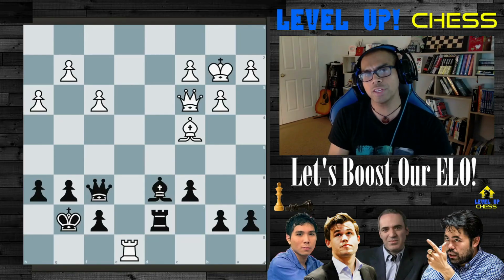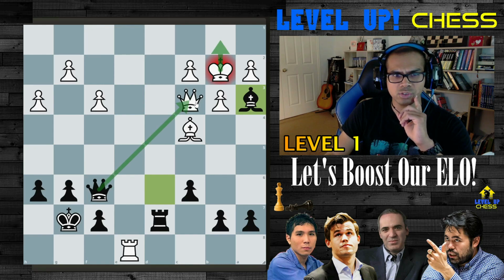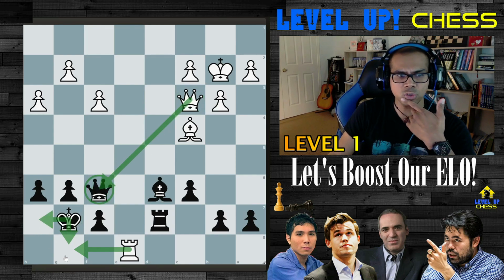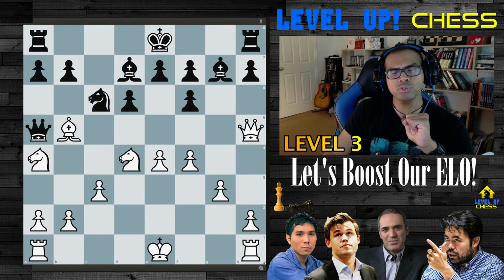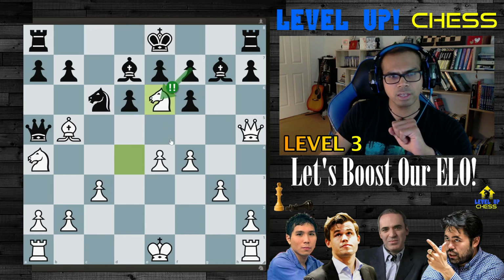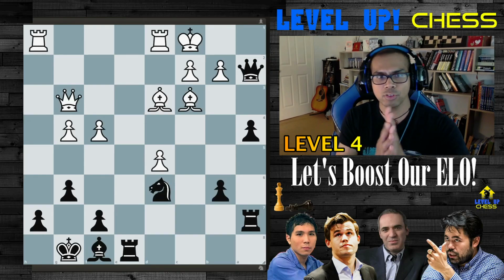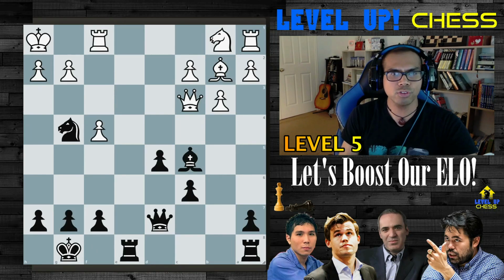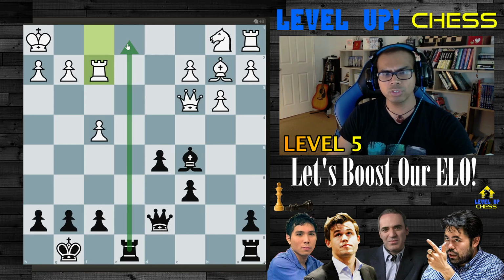Level UP Your Tactics! | Distraction | Level UP Chess!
Hello Good People and Welcome Back!

This channel features all things chess! I have decided to embrace the joy of playing, improving and connecting with other who also enjoy the game of kings!

I hope to see you at the chessboard!

Audio and Song Credits

Track: ASHUTOSH - Time
♪ Chocolate (Prod. by Lukrembo)
Music Attribution:

1. All I Am - By Dyalla
2. Blue Dream - By Cheel
3. Board Games for One - By Single Friend
4. Caballero - By Ofshane
5. Cru - By Yung Logos
6. Intellect - By Yung Logos
7. Joining An Activity Group - By Single Friend
8. Knowpe - By Noir et Blanc Vie
9. MydNyte - By Noir Et Blanca Vie
10. Never Surrender - By Anno Domini Beats